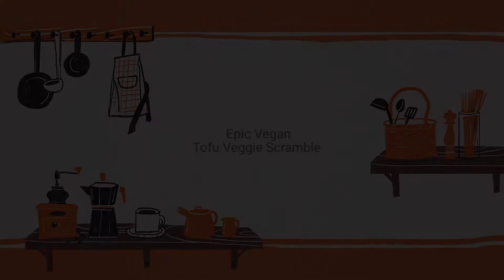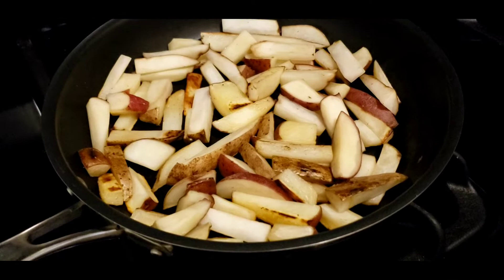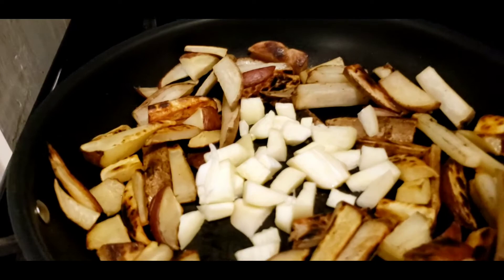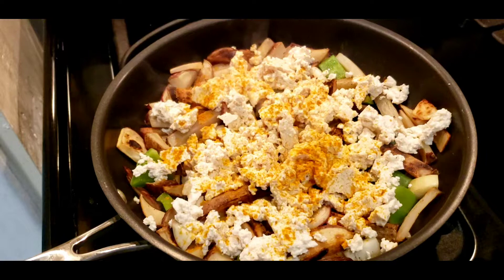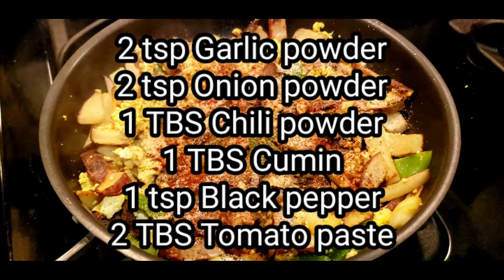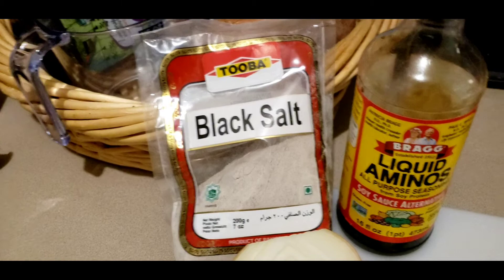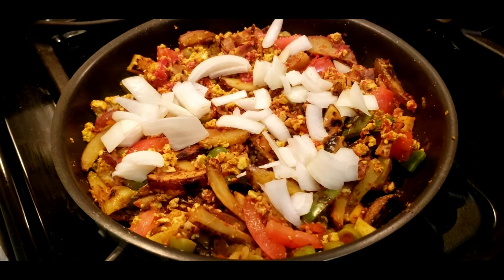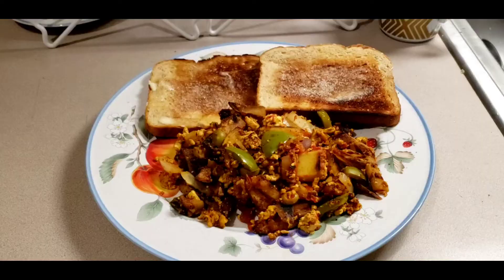How to make a Vegan Tofu Veggie Scramble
I didn't measure some of the ingredients when I cooked this so these are approximate measurements.

▪️1\2 Block extra firm tofu (you crumble it as you add it to the pan) If the tofu you use is stored in water, squeeze as much water out of it as possible before you add it.
▪️2 Medium size potatoes. (I leave the skin on) Wash the potatoes before you dice them.
▪️1 Clove elephant garlic or 3-5 smaller cloves (diced)
I highly recommend using elephant garlic if you can find it. It is much easier to peel than smaller cloves of garlic.
▪️1\4 Cup of green olives (diced)
▪️2 TBS Tomato paste (Buy the kind in a tube. Much easier to work with)
▪️2 tsp Turmeric (to give the tofu the color of scrambled eggs)
Before I became vegan I used to eat scrambled eggs a lot for breakfast. If you never liked scrambled eggs you can omit this. I use it to color the tofu yellow. Turmeric is good for you so if you don't mind your tofu looking yellow, you can leave it in.
▪️1 tsp Black salt (opt.) to get the tofu to taste like eggs. Don't use this if you never liked eggs. (before you became vegan)
▪️2 TBS Bragg liquid aminos
You can use soy sauce if you don't have liquid aminos. If you don't have liquid aminos or black salt you can use whatever salt you have. I think 1 tsp should be enough. You can always add more later if it isn't.
▪️1 tsp Red pepper flakes (opt.) Only use this if you like spicy food. 🔥

If you used to like eggs 🍳 before you became vegan definitely try black salt. It has the same flavor and smell as eggs. If you never liked the smell or taste of eggs then definitely DO NOT add this.

I couldn't find black salt at any of my main grocery stores in my area. I had to get mine from a local Indian grocery store. If you can't find black salt in any of the stores near you you can always order it online.

If you use a tsp of black salt you only need 1 TBS of Braggs or soy sauce. If you don't have black salt then use 2 TBS of liquid aminos. If you don't have black salt or liquid aminos you can use 2 TBS soy sauce or whatever salt you have. Add the salt a little at a time, stir and taste, and add more if it needs it. Be careful when you add salt. If you add to much it ruins the dish. If it isn't salty enough when you finish making this scramble you can always add more later.

I recommend buying your tomato paste in a tube. That way you can always use just the right amount you need and never have to worry about storing what's left from the small can it comes in.

A liitle background about me. I am not an trained vegan cook. I just started learning how to cook in 2014 when I became vegan. I created this channel to encourage more people try vegan food and show that it is not expensive or hard to make.

I generally try to keep my videos short because I know people don't always have a lot of time to watch longer videos.  if the information is flying by too quickly you can always rewind or watch the video again. It is only 1:36 long.

The videos on my channel are the  culmination of the things that I've learned over the past 6 years. If you have any suggestions I welcome them. Please put them in the comments.